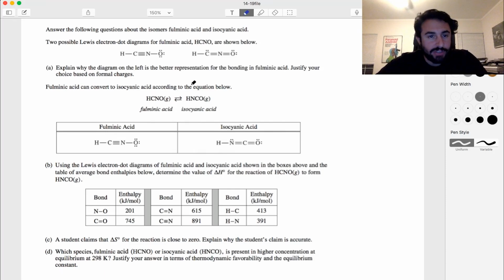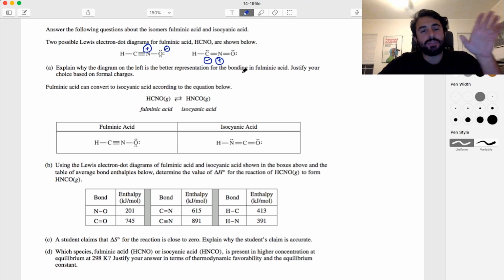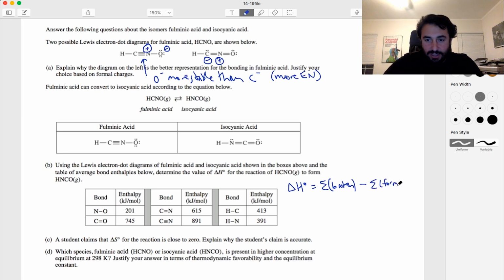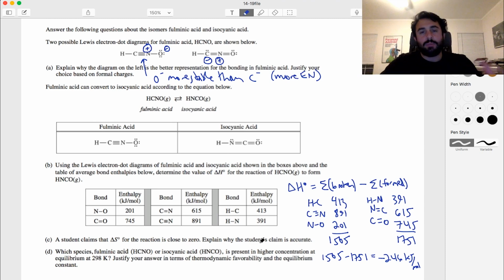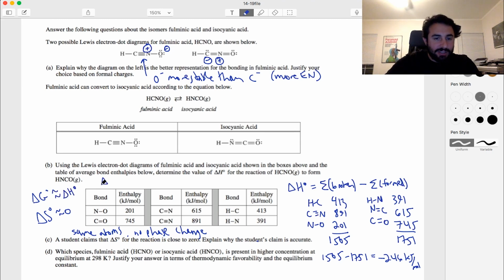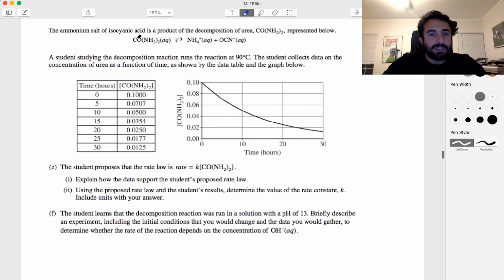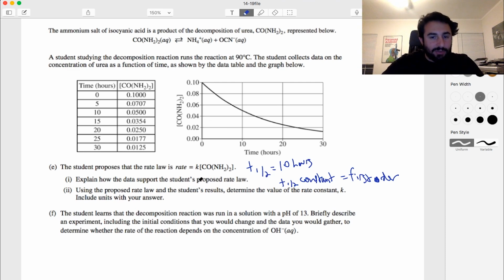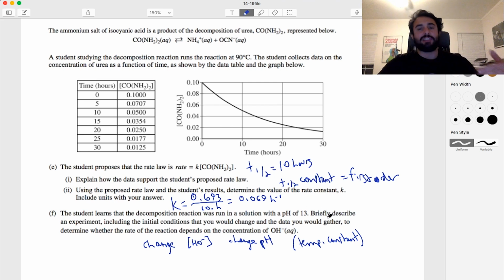AP Chemistry Long Answer Question 5 (Fulminic Acid)